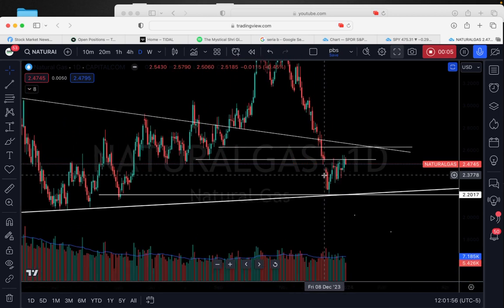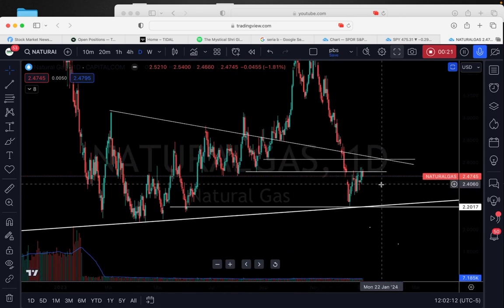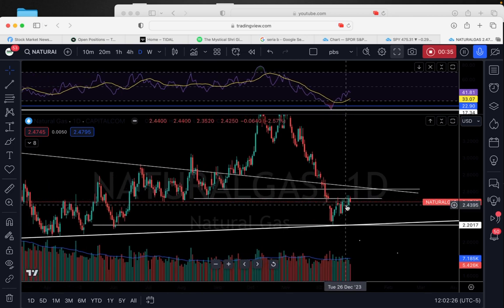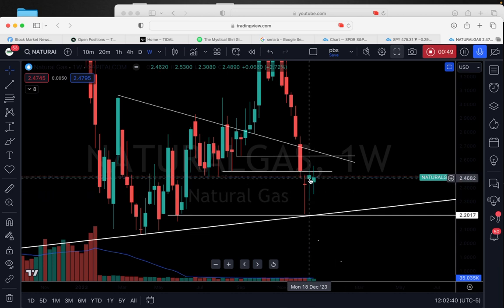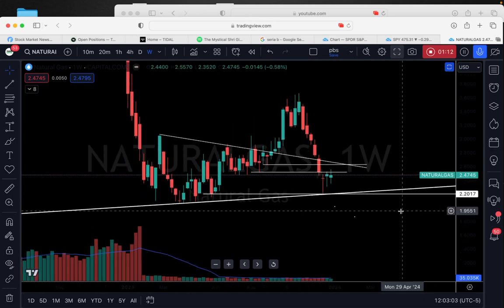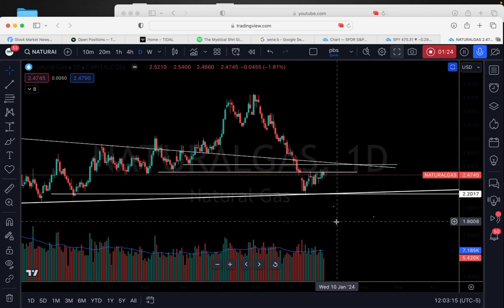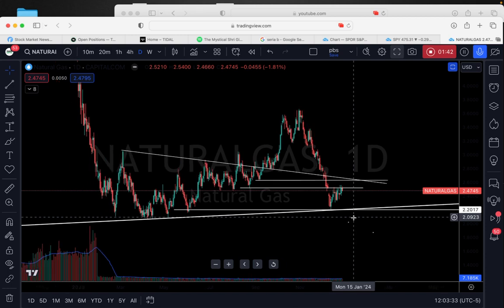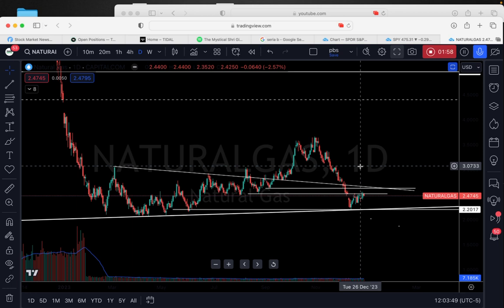Natural Gas Bulls looking vulnerable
Nat Gas made a lower weekly close this week.

Not a good sign if you're Bullish.

The price action may be forming a bear wedge on daily chart.

to learn more about our membership.

Please be aware that our videos are not personal financial advice. Trading Capital is an education company teaching how we trade and what we trade. There are many styles of trading & investing, find one that suits your risk to reward tolerance.